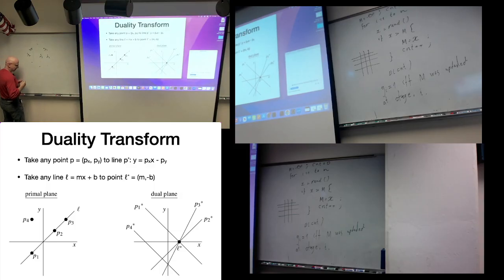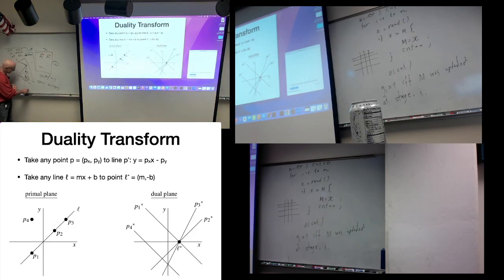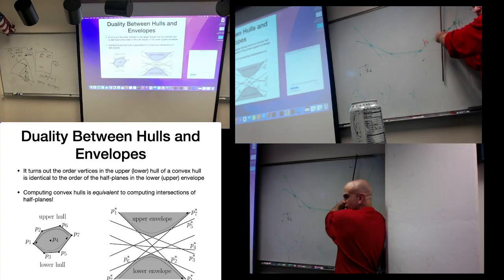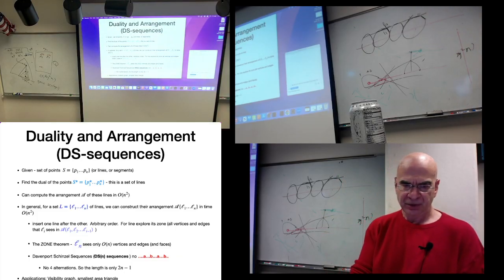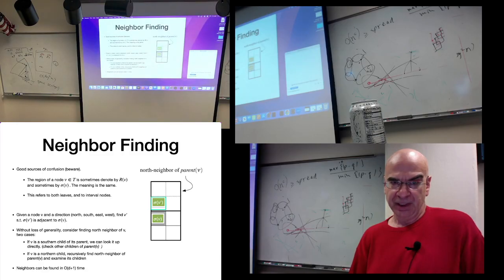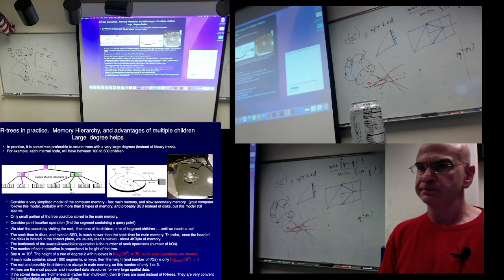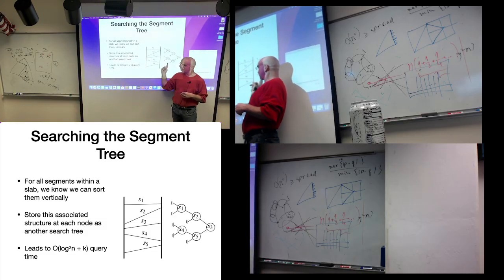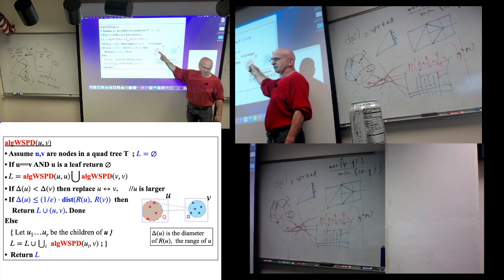2022 cs437 6/12/22. General review